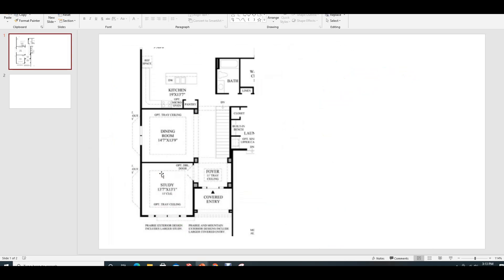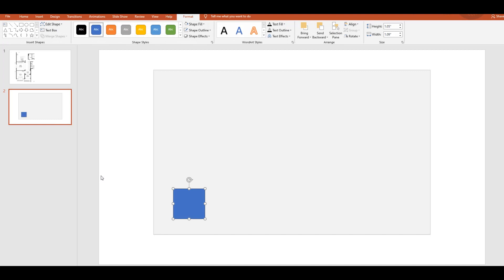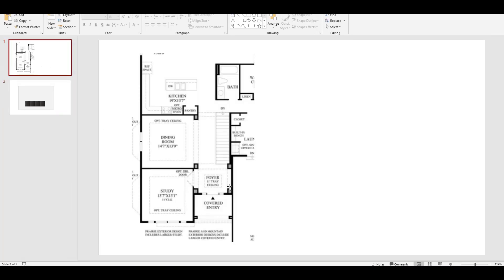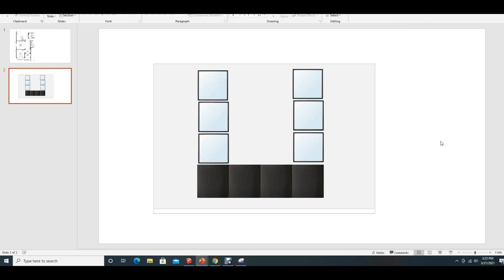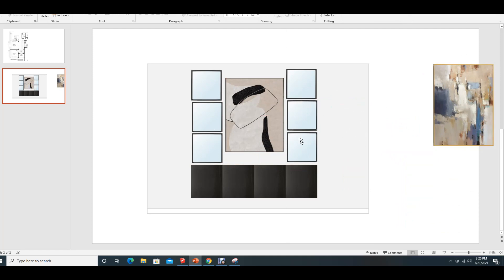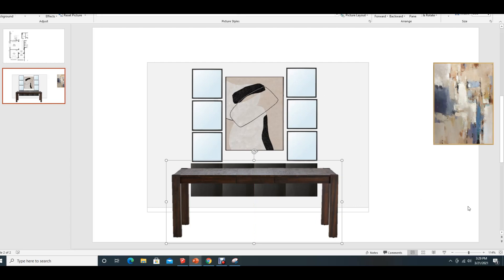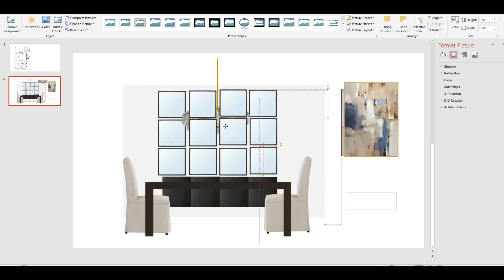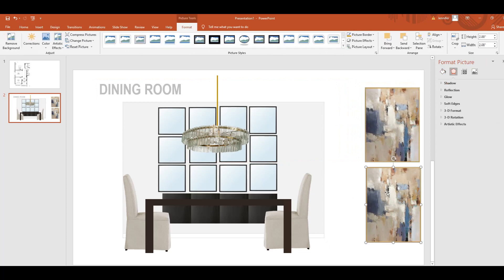DESIGNING A BUDGET FRIENDLY DINING ROOM USING POWERPOINT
In this video we will put together a high end look for not a lot of money and we will be able to visualize the space by working in PowerPoint to pull everything together. We will be using Ikea Besta and Ikea Nissedal mirror hacks as well as some other budget friendly ideas.  PowerPoint is a great tool for visualization or presentation to clients. You can save the presentation as a PDF by exporting at the end so anyone can view!